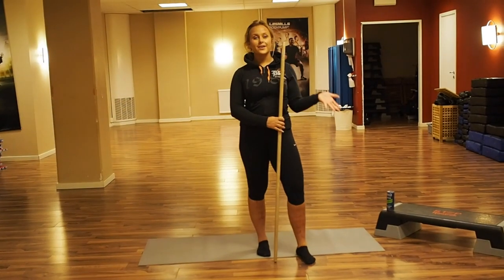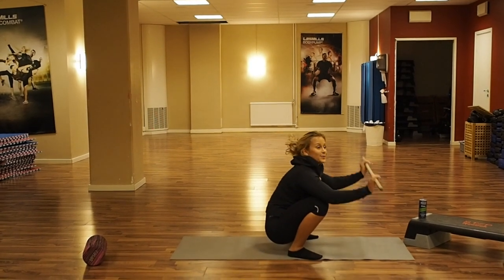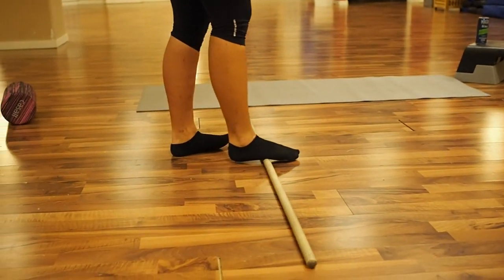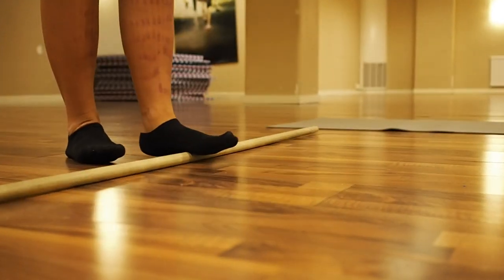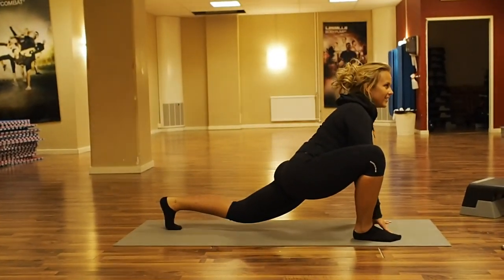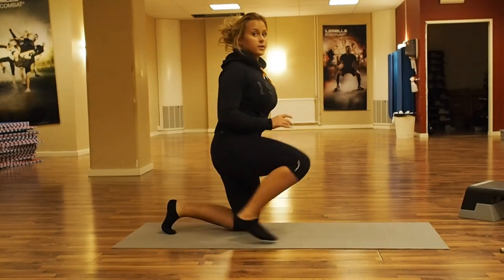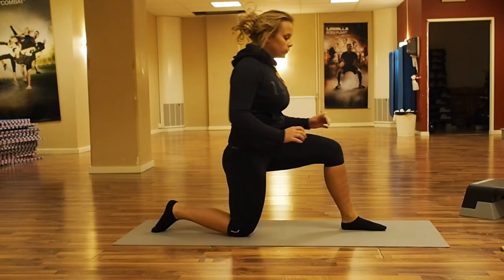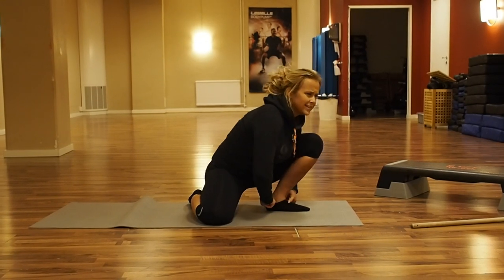Mobility training for deep squats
This is my first vlog in english. Im a little bit nervous since english is not my first language and I thought that it was a bit hard getting to the point while not talking swedish. It sounds like "stretching the hip" is my new favorite sentence, how many times did I say that?! hahah... Anyway, I really hope that you will like this. These are just a few of many great exercises for mobility training,  but it was what we had time to fit in a youtube post.